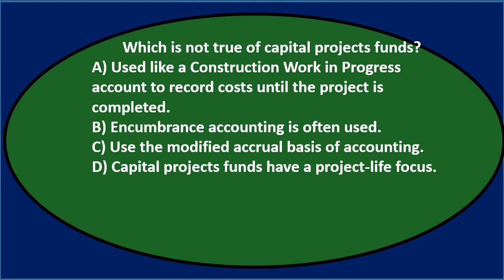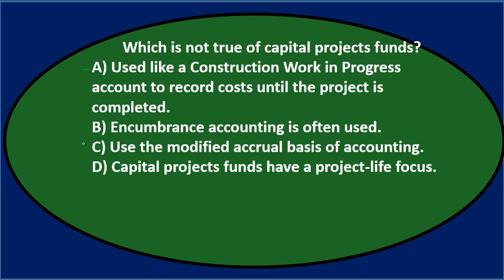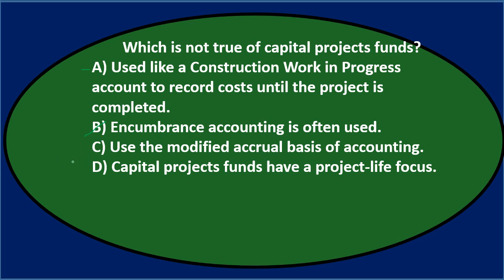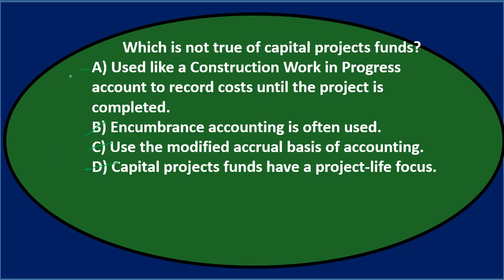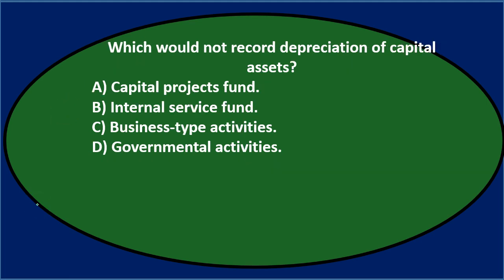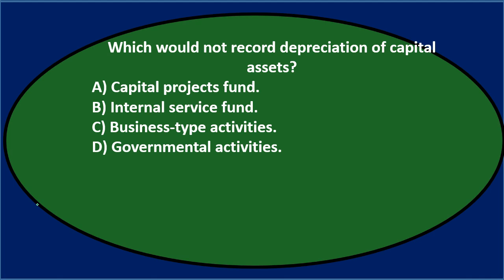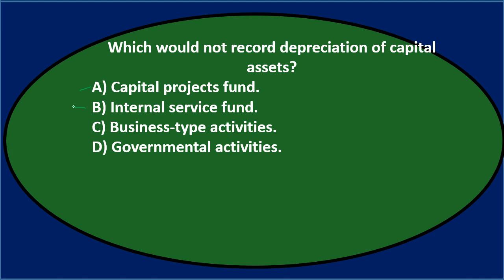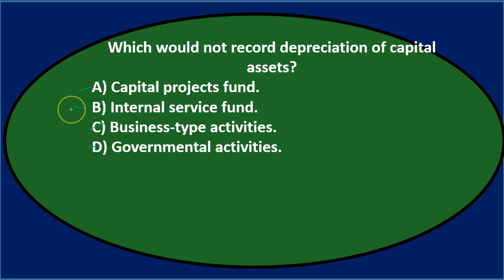6 Multiple Choice Questions – Capital Project Fund